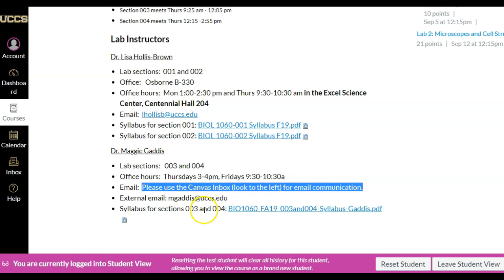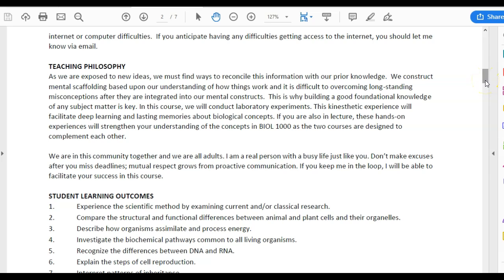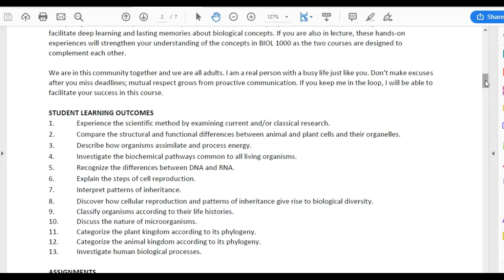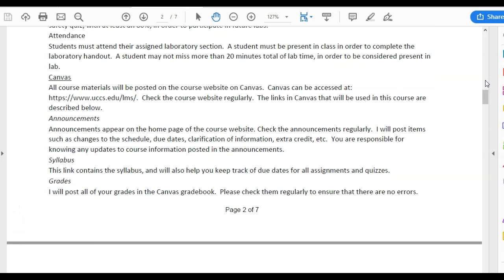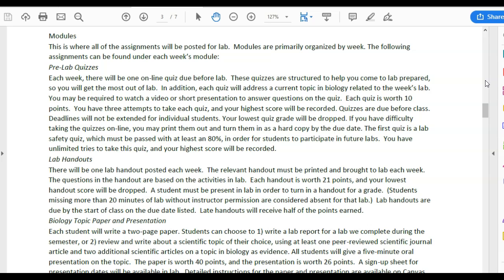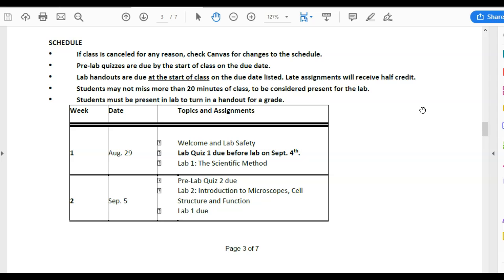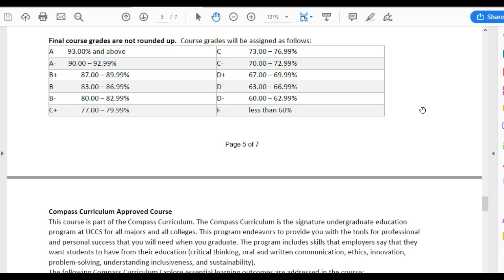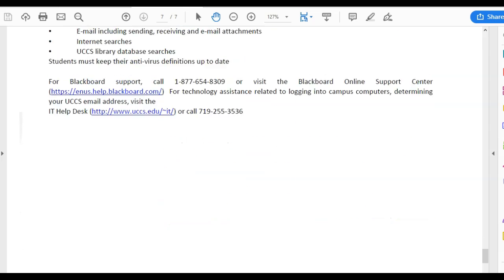BIOL1060-003/004 UCCS FA19